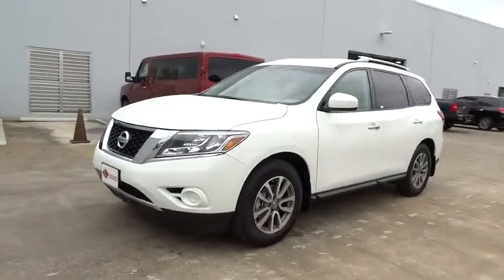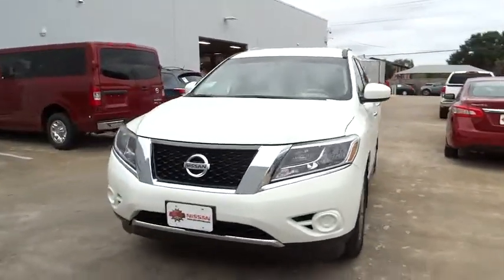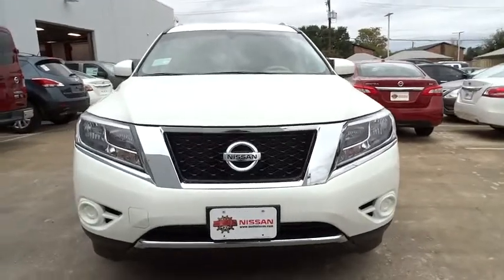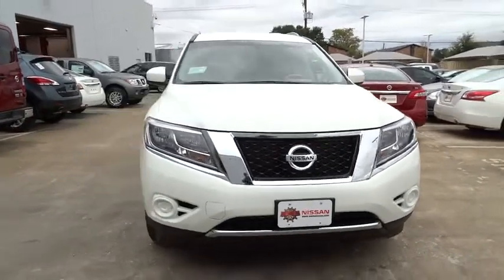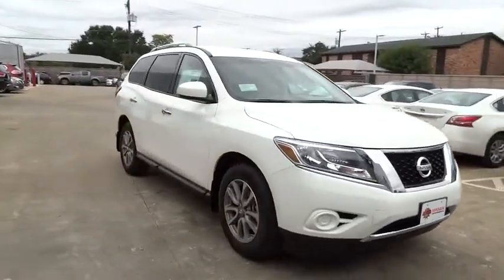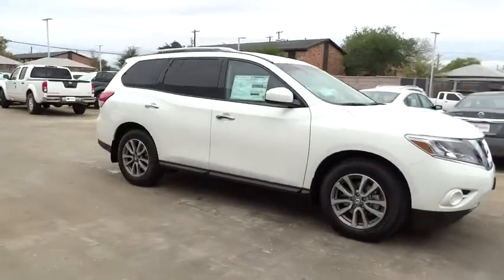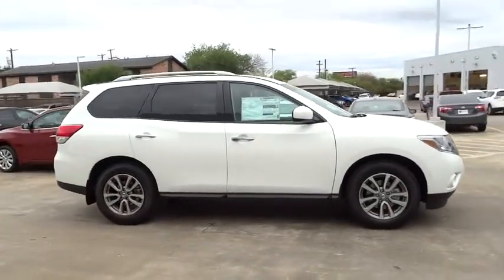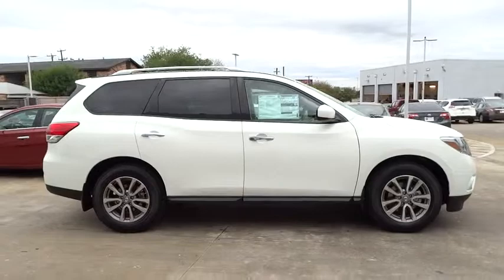2015 Nissan Pathfinder San Antonio, Austin, Houston, New Braunfels, Helotes, TX N53609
2015 Nissan Pathfinder

Gunn Nissan
12838 San Predro

Gassss saverrrr!!! 27 MPG Hwy!!! Safety equipment includes: ABS, Traction control, Curtain airbags, Passenger Airbag, Stability control...Other features include: Power locks, Power windows, CVT Transmission, Rear air conditioning, Climate control...